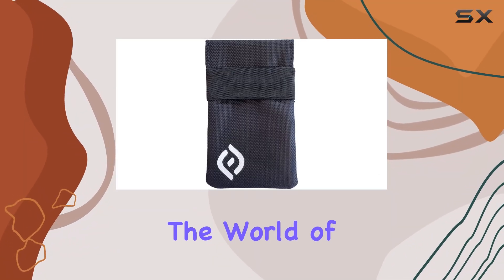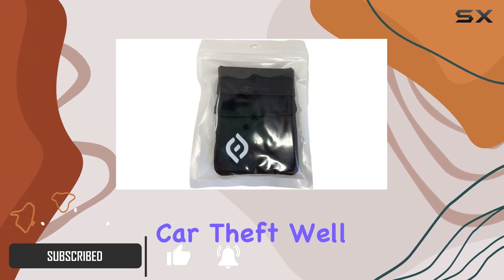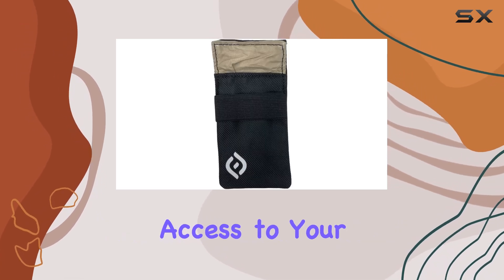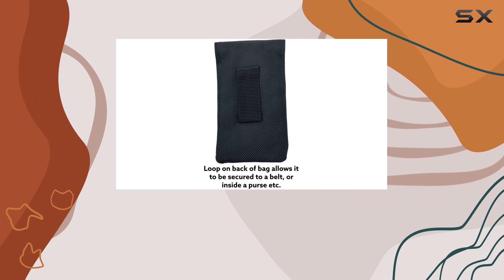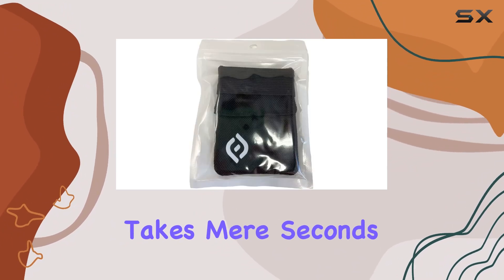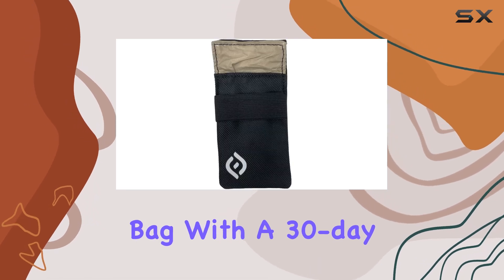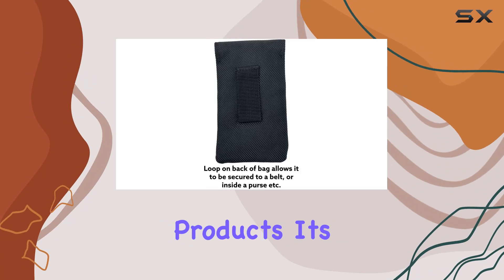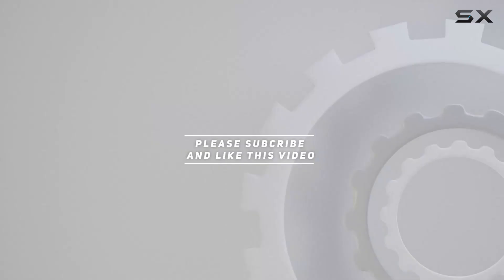Faraday Bag for Car Key FOB by FnJ Products: Protect Your Vehicle with Confidence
0:00 Intro
0:06 Review

Things that we mentioned in this video:
Signal Blocking Faraday Bag : B0B727SCZJ